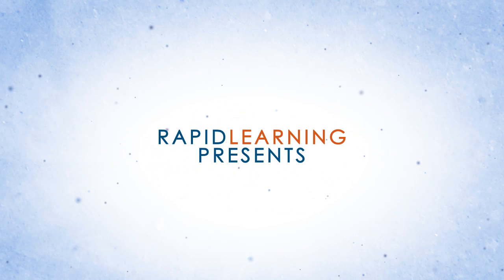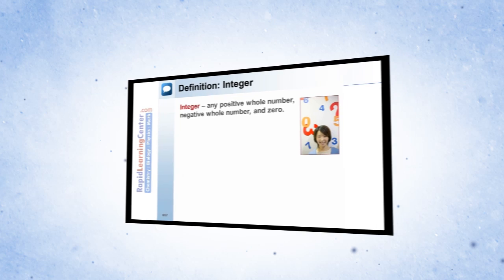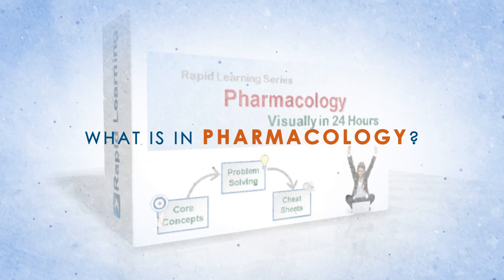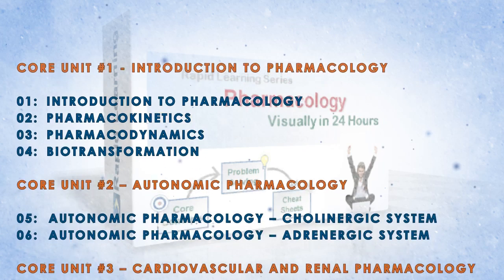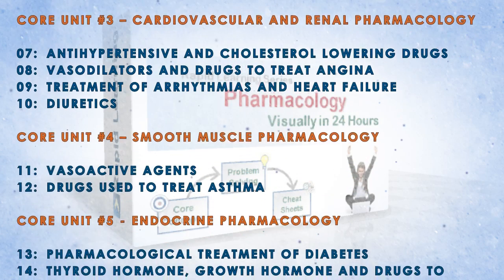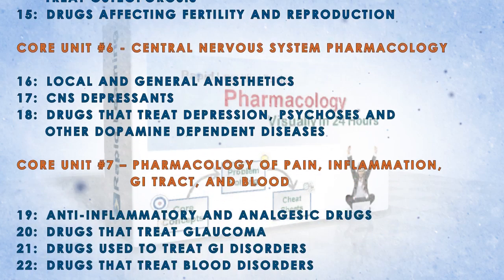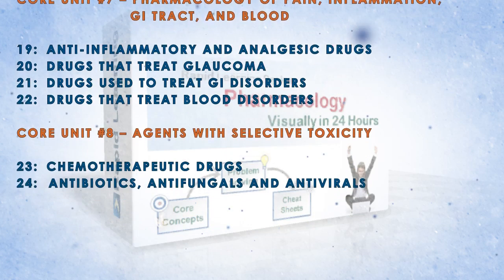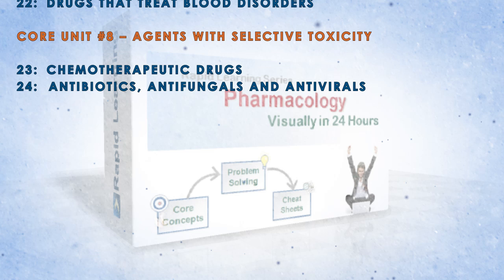Pharmacology: How to Learn it in 24 Hours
- How to Learn Pharmacology Visually in 24 Hours.  This video illustrates the Rapid Learning System and the curriculum scope of this Pharmacology visual course.